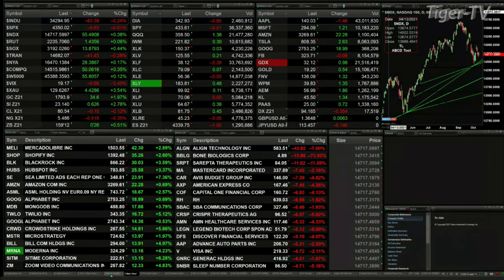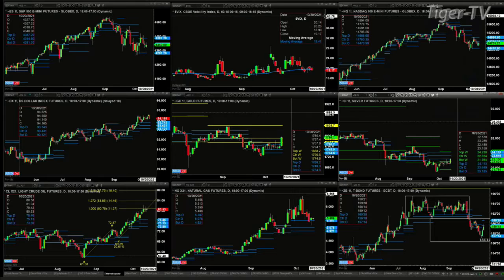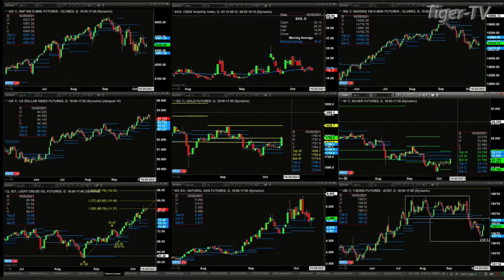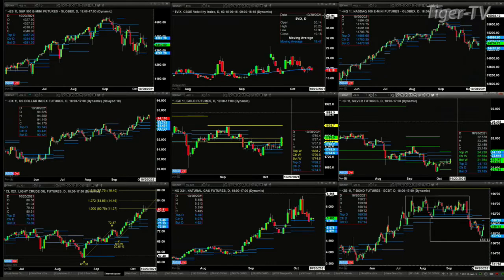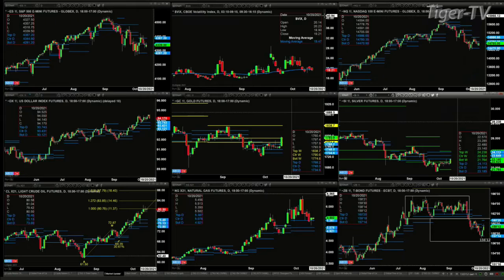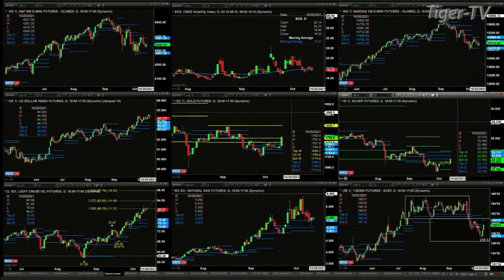October 13th, 1PM ET Market Update on TFNN - 2021